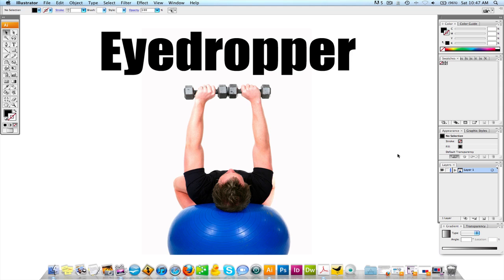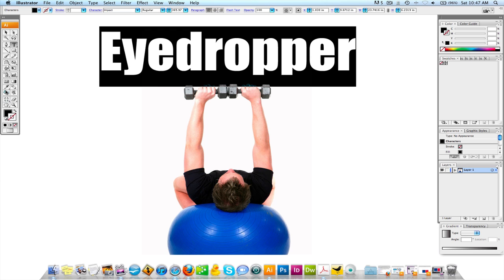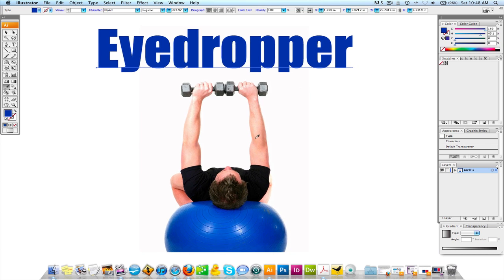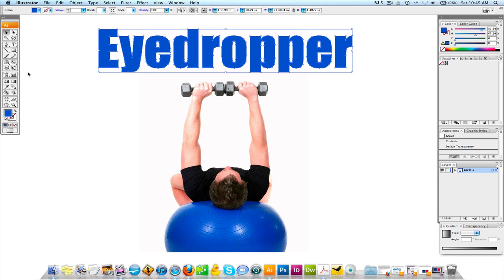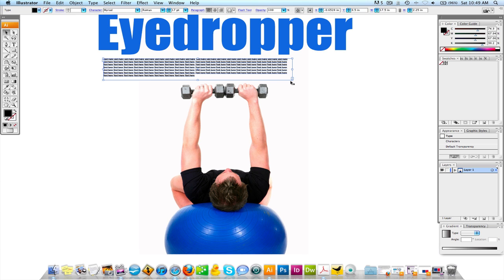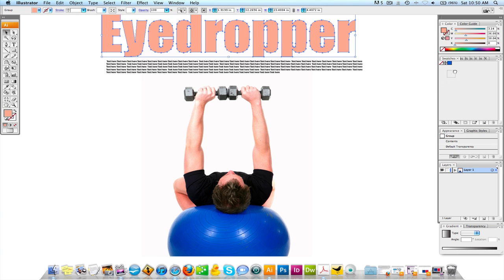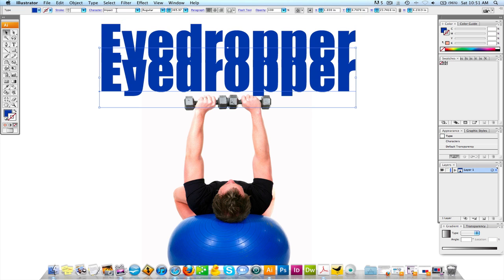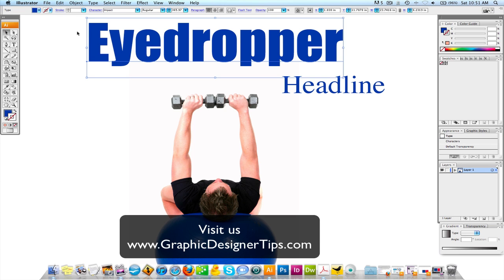Adobe Illustrator Tutorial - The Eyedropper Tool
Graphic Designer Tips will teach you how to sample elements with the eyedropper tool in Adobe Illustrator Creative Suite 3. The eyedropped tool will help you sample colors and effects on text elements.